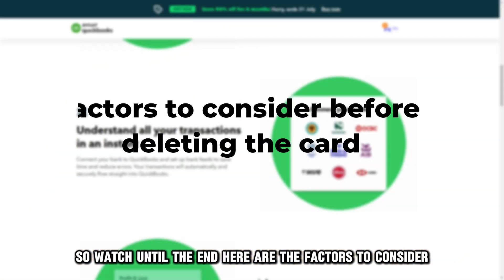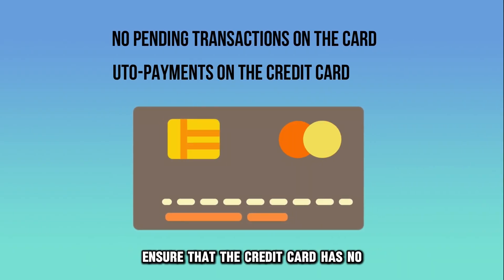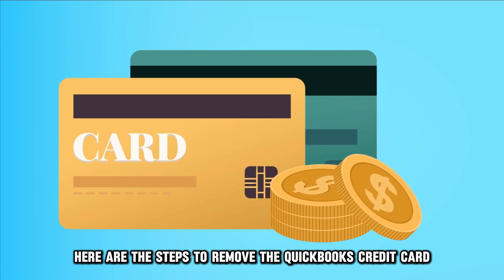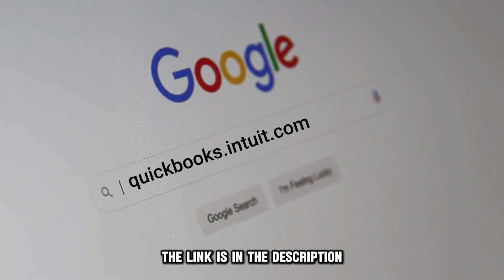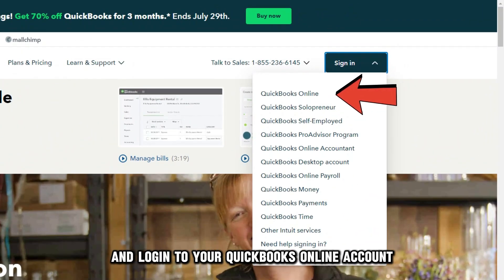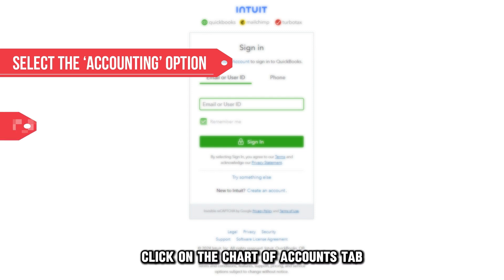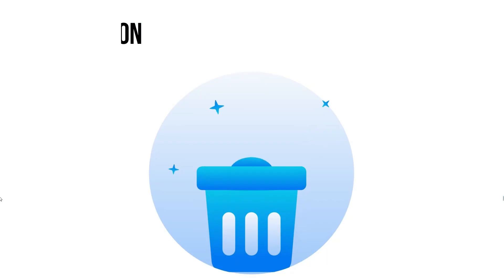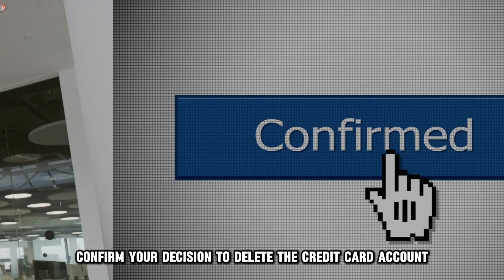How To Remove Credit Card From QuickBooks Online (How To Delete Credit Card From QuickBooks Online)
How To Remove Credit Card From QuickBooks Online (How To Delete Credit Card From QuickBooks Online). In this video tutorial I will show you how to remove credit card from QuickBooks online.

Here are the Factors to consider before deleting the card;
• Ensure the credit card has no pending transactions.
• Ensure that the credit card has no automatic payments set to it.
Here are the steps to remove the QuickBooks credit card online.
• Navigate to your favorite Google browser, such as Google Chrome or Phoenix.
• Click on the Login button and log in to your QuickBooks Online account using your user login credentials.
• Next, select the ‘Accounting’ option from the navigation menu.
• Click on the ‘Chart of accounts’ tab from the Accounts section.
• Next, select the QuickBooks credit card that you want to delete.
• Select the 'Delete' option from the accounts 'Action' drop-down menu.
• Confirm your decision to delete the credit card account.